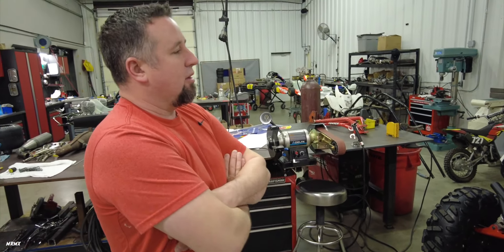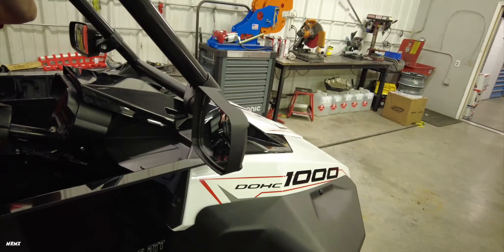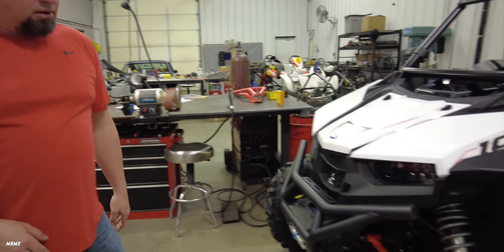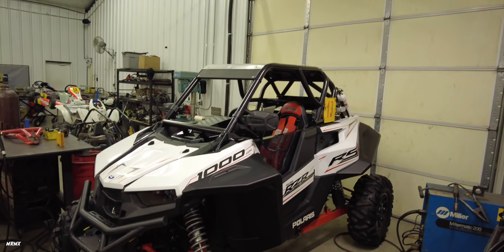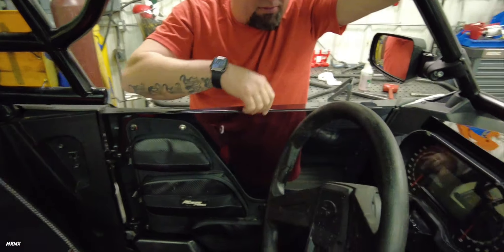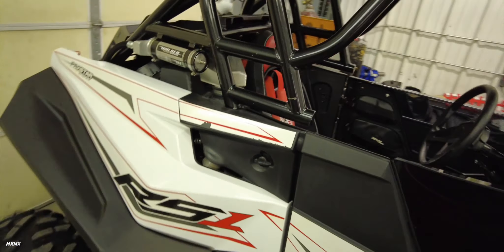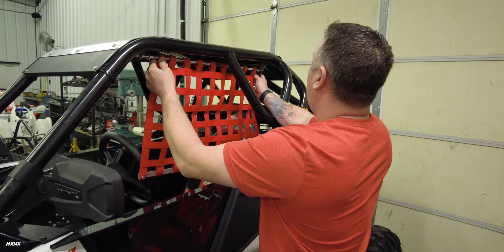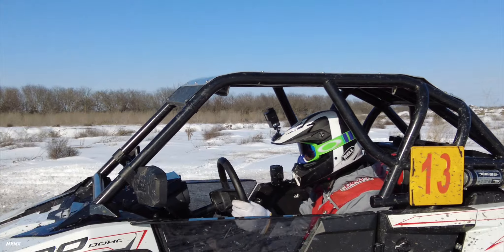NEW $20,000 Polaris RZR RS1 1000 LOADED w/ Add On's Walk Around *New Pick Up* | MRMX